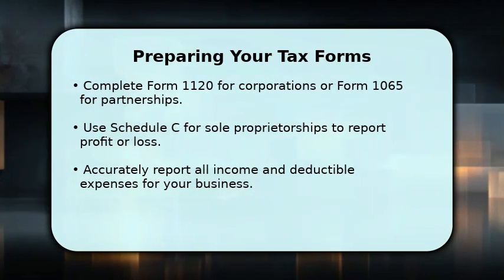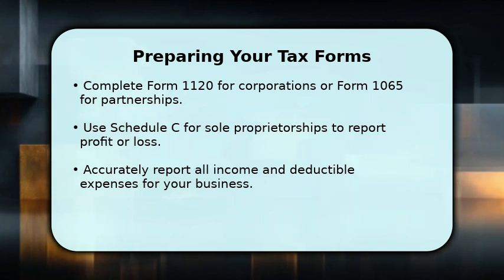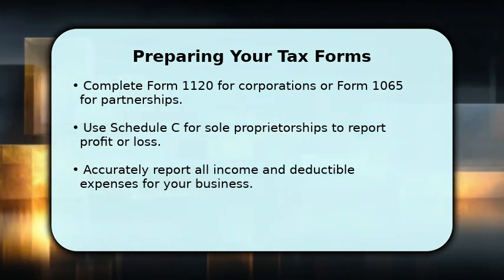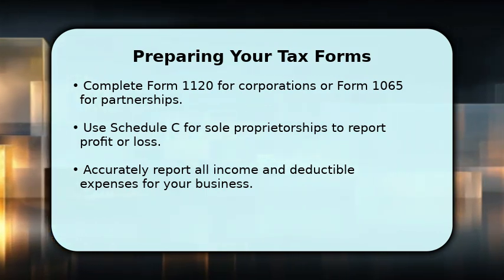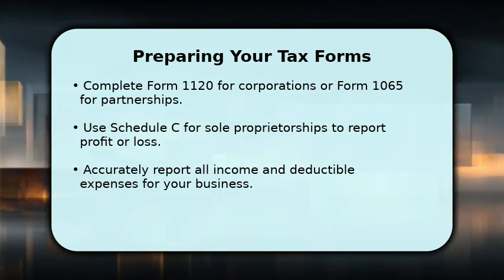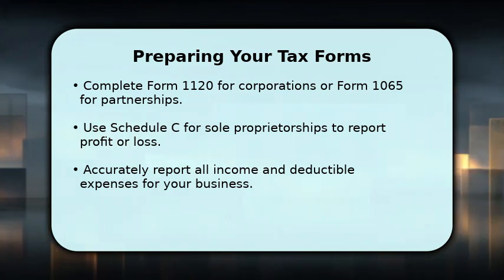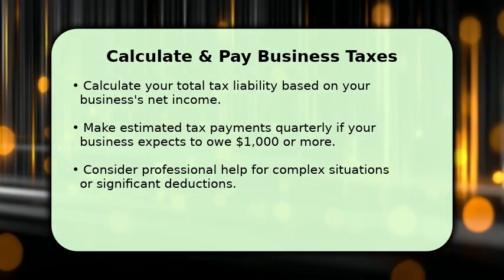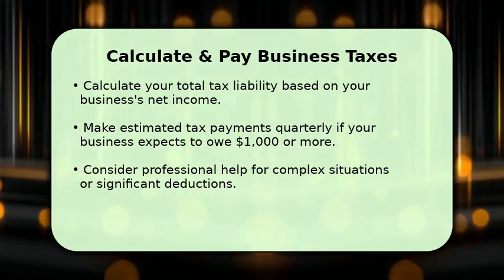How To File Business Return - Step By Step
Are you a business owner struggling to file your tax return? Look no further! In this video, we will guide you through the step-by-step process of filing your business tax return. From gathering necessary documents to submitting your return on time, we cover everything you need to know. Whether you're a sole proprietor or a large corporation, our expert tips and advice will help you navigate the complex world of business taxation.